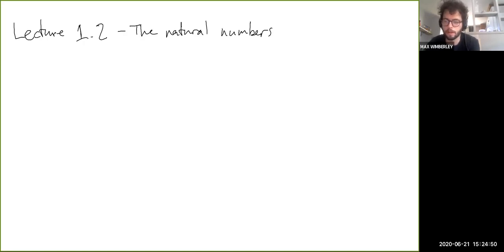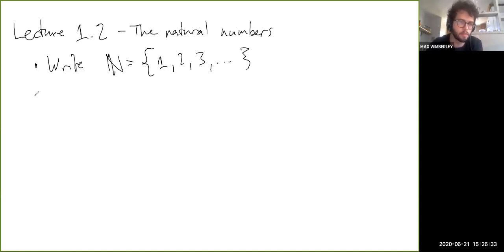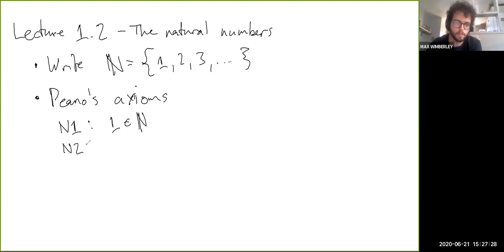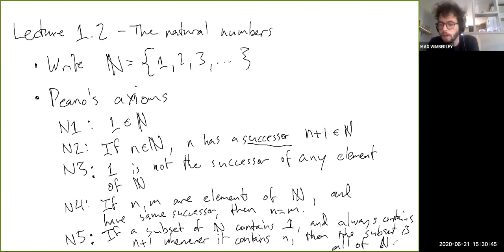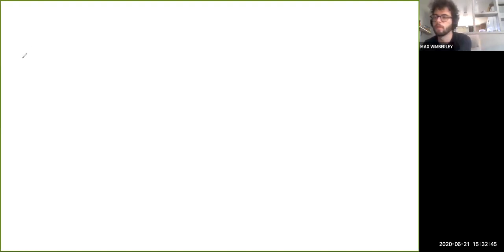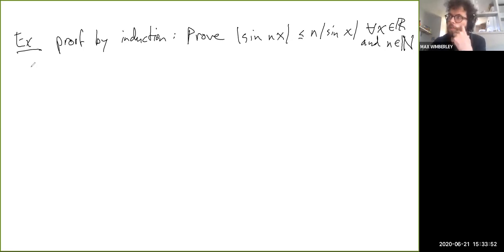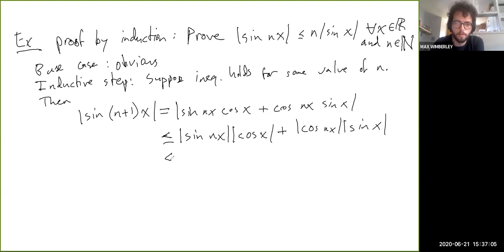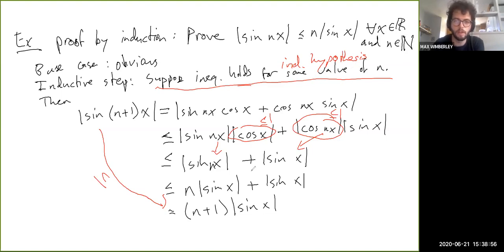Lecture 1.2 - The Natural Numbers and Induction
Here I introduce the set N of natural numbers, describe its axioms, and give an example of proof by induction.